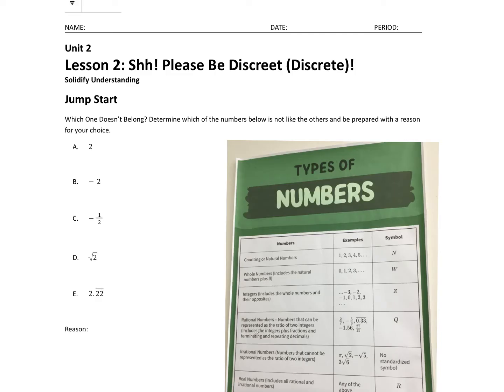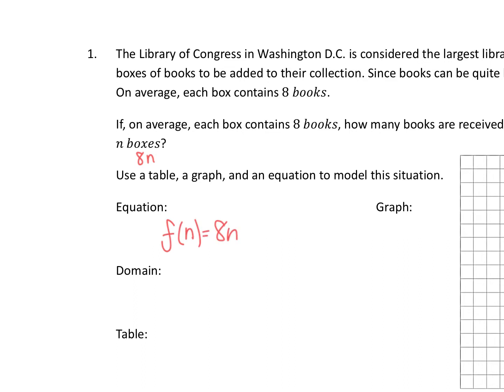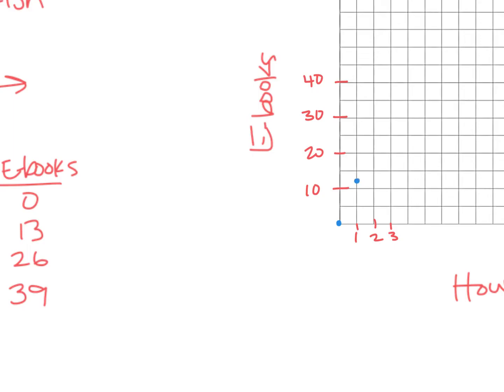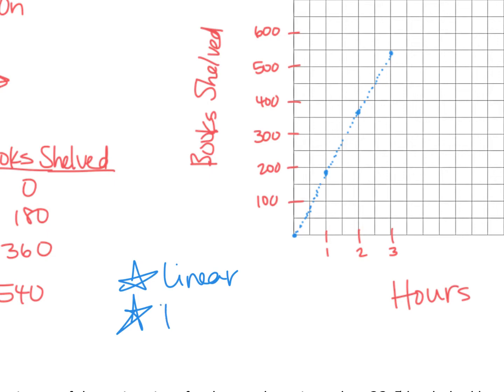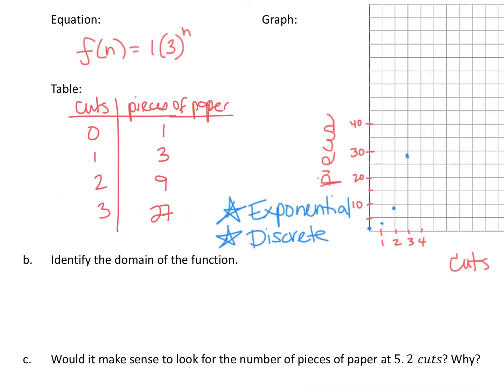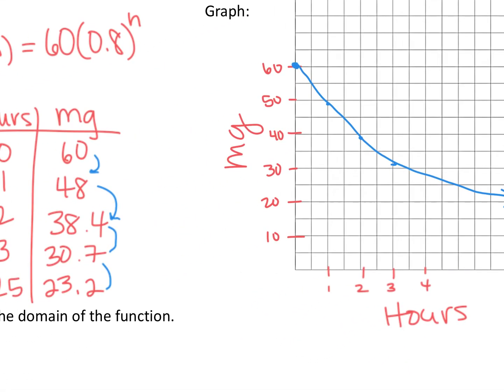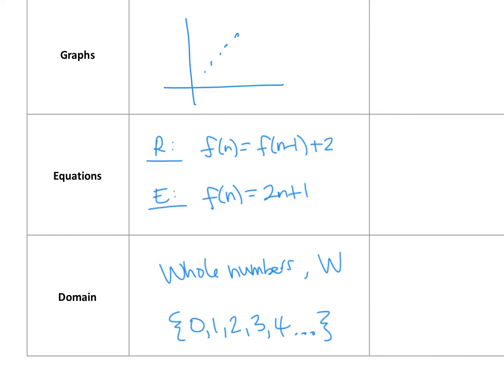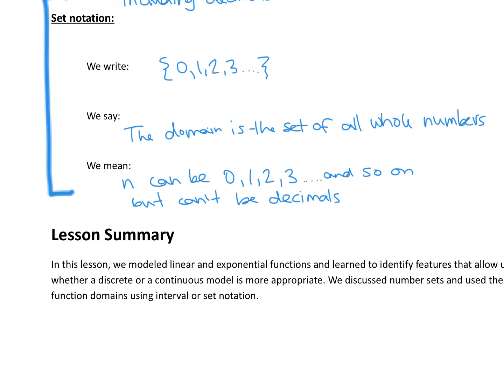2.2 Shh_ Please Be Discreet (Discrete)_